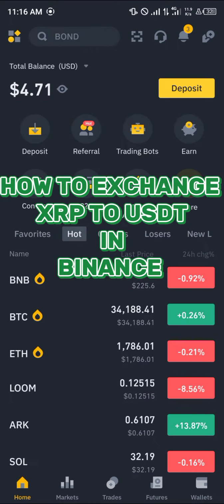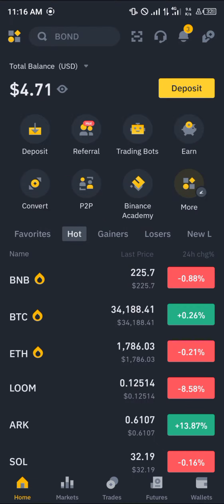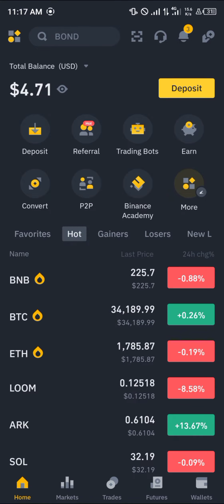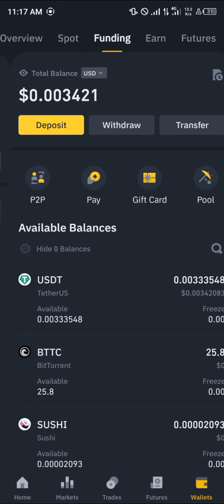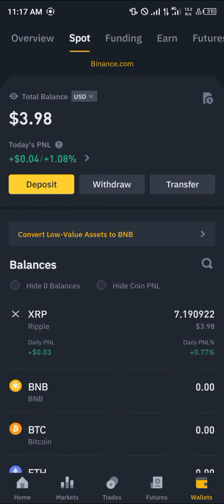How to Exchange XRP to USDT in Binance (Step by Step)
In this quick video, I will show you How to Exchange Xrp to Usdt in Binance step by step. Get a Binance account now to get up to 100 USDT trading fee rebate ⏩

Welcome to our YouTube video description for a tutorial on how to exchange XRP to USDT in Binance! If you're looking to learn how to change XRP to USDT on the Binance exchange platform, you've come to the right place. In this video, we'll guide you step by step through the process of converting your XRP to USDT using Binance.

In this tutorial, we'll explain the process of exchanging XRP to USDT step by step, ensuring that you have a clear understanding of each stage. Firstly, we'll guide you on how to create an account on Binance, the largest cryptocurrency exchange platform. Then, we'll explain how to deposit your XRP tokens into your Binance wallet.

Next, we'll show you how to navigate the Binance trading interface and locate the XRP/USDT trading pair. We'll explain the different order types available and guide you on how to place a market order to convert your XRP to USDT. Additionally, we'll cover the concept of limit orders, which allow you to set a specific price at which you want your trade to execute.

For users interested in converting their BTC to USDT, we'll briefly touch on the process of converting Bitcoin to USDT on Binance, explaining the necessary steps and considerations.

Throughout the video, we'll provide useful tips and insights to ensure a smooth and successful XRP to USDT conversion process. We'll also address common issues and troubleshooting tips that you may encounter during the process.

By the end of this tutorial, you'll have a comprehensive understanding of how to exchange XRP to USDT on Binance, empowering you to trade your XRP tokens for USDT whenever you need to.

Don't miss out on this informative and practical guide to converting XRP to USDT on Binance! Let's get started and master the art of trading on Binance!